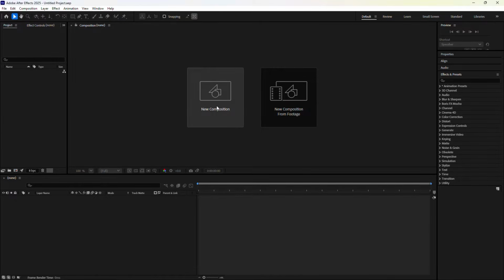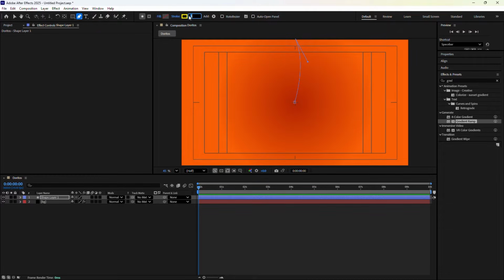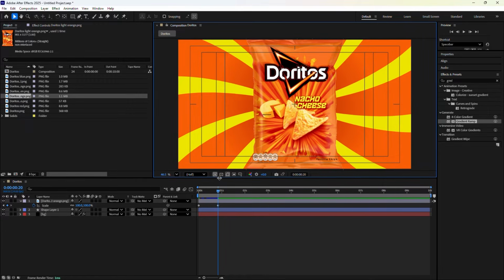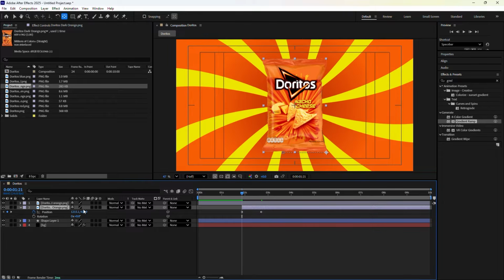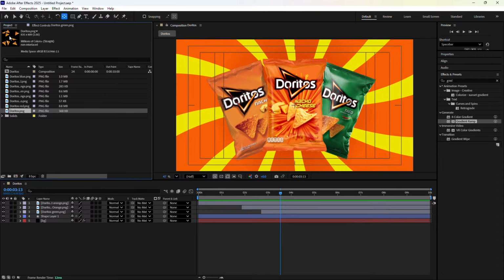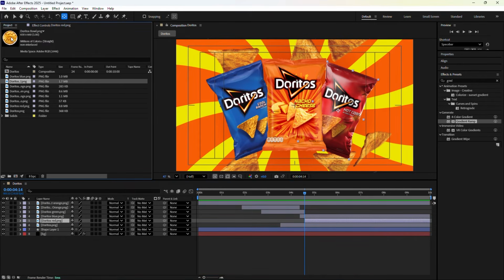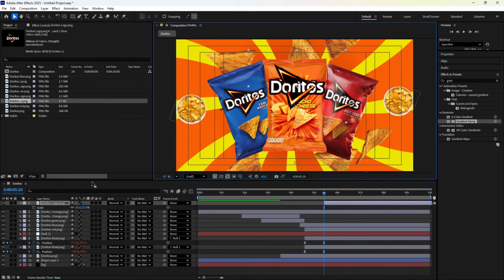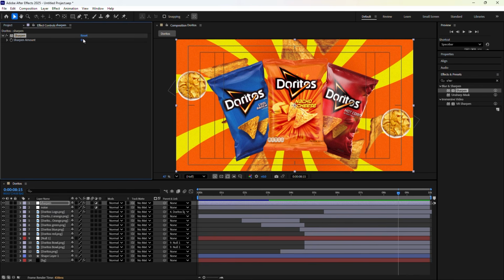Top Graphic Designer Reveals Best After Effects Techniques for Stunning Product Ads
Learn how to create stunning product ads with After Effects in this tutorial. A top graphic designer reveals the best techniques for creating eye-catching advertisements.
Motion Graphics Product Animation in After effect
Social media Ads
product animation after effects
after effects product animation
product motion graphics after effects
product motion graphics
product motion graphics tutorial

after effects
after effects tutorial
product animation
product ad animation
how to animate in after effects
learn after effects
packaging animation
motion graphics
adobe after effects
video editing
animation tutorial
product ad design
after effects quick tips
food animation after effects
commercial animation
product showcase
ae tutorial
motion design
creative ads
after effects beginners
product ad tutorial
product promotion animation